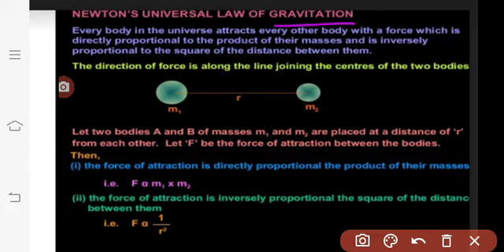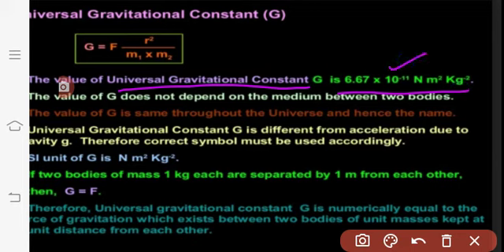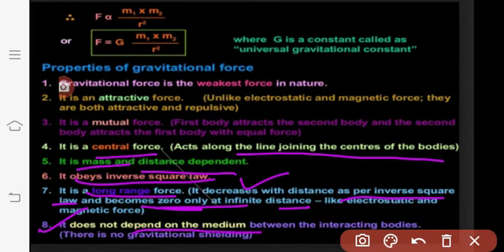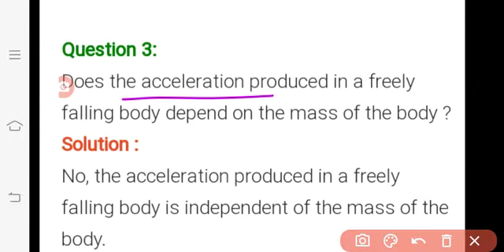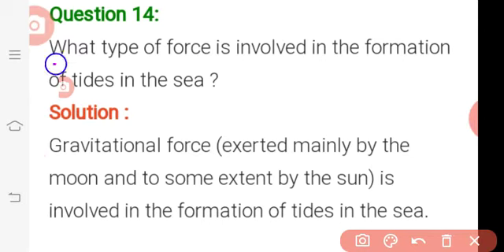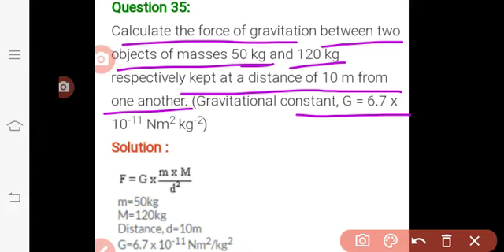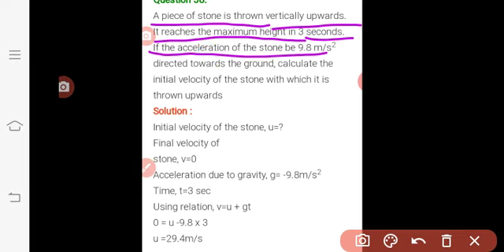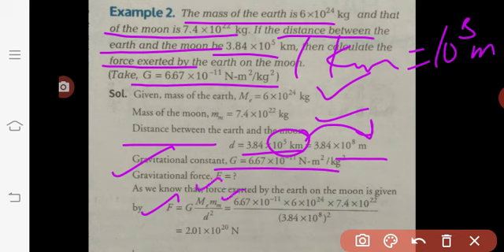Physics class-9 chapter- Gravitation part- 1 Topic: Universal law of gravitation. 2/11/20